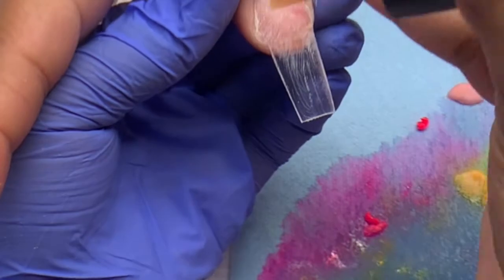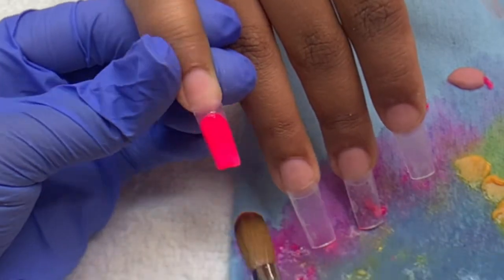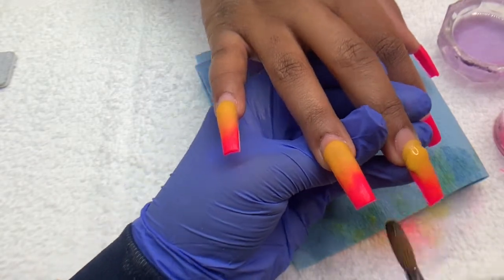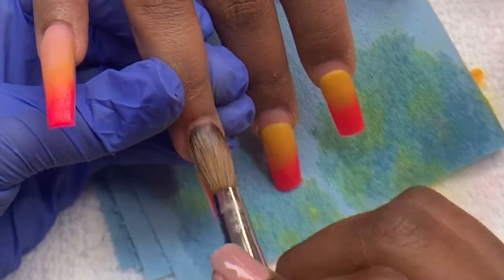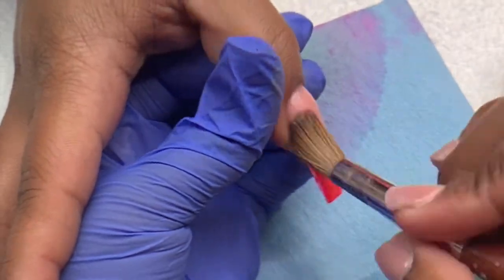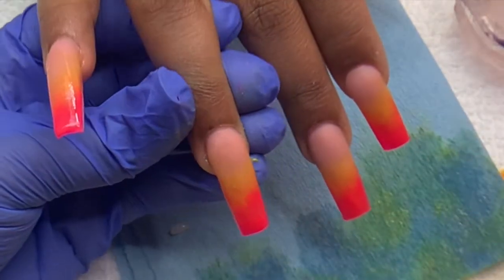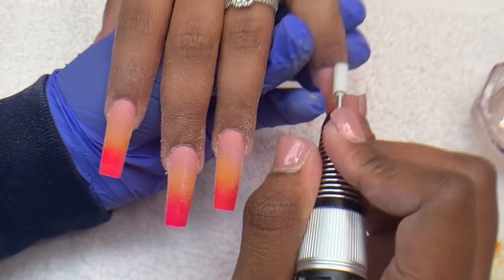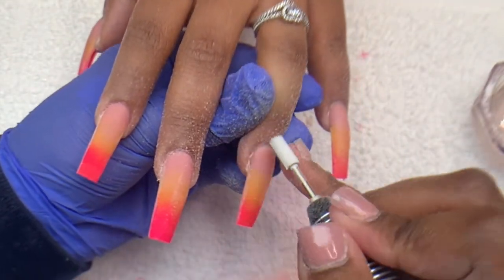HOW TO | 3 COLOR OMBRE NAIL| ACRYLIC NAILS| WATCH ME WORK | LUCY BEAN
► T H U M B S U P if you are apart of the SLAYGANG!

► Thank you for stopping by my channel today! I love to chat with you all.

Products Brand Used

nail drill

Practice hand ( similar CHEAPER/ BETTER)

Drill Bit

Acrylic Brush

For product reviews or collaborations,  please email→
A B O U T.  M E
Name: Lucy
Age: 26
Ethnicity: African American
Hometown: Missouri